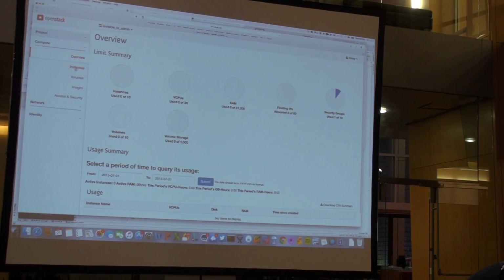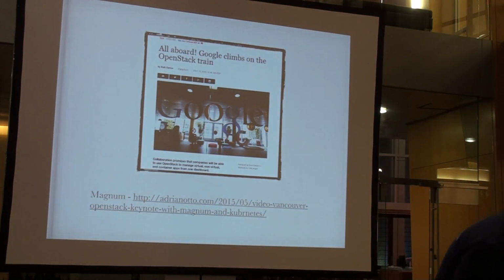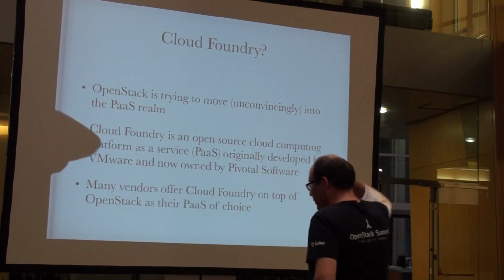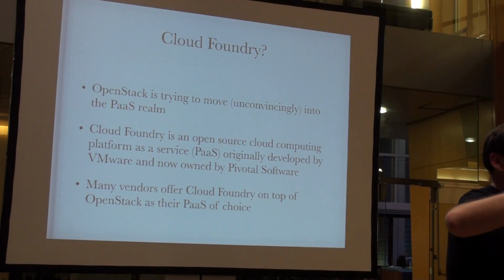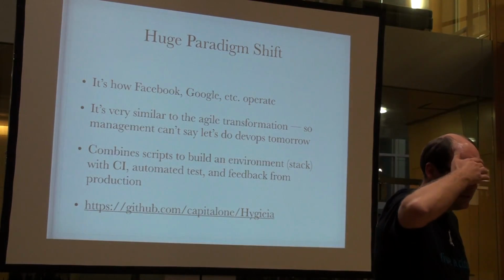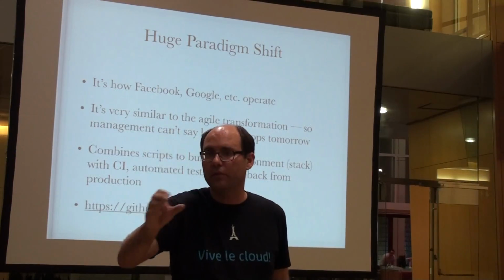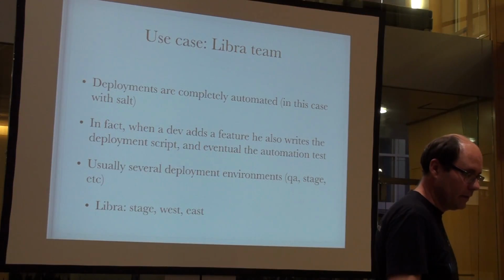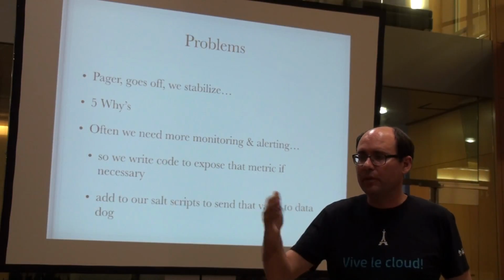German Eichberger: OpenStack in a DevOps World 2/2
German Eichberger: OpenStack in a DevOps World

Abstract:
OpenStack has established itself as the premier Open Source cloud solution for private and public clouds. In this talk I will demonstrate various parts of OpenStack in a live demo on devstack (a small single node demo version).  Compute (nova), networking (neutron), and load balancing are the most notable features shown here.  I will quickly introduce also the more Platform-as-a-Service -like offerings database (trove), queuing (cue and zaquar), and big data (sahara). Lastly, we will review an example app consisting of micro services and how this has been developed/deployed in a dev ops fashion using salt stack.

Speaker Bio:
‎German Eichberger is a Principal Software Engineer with HP Cloud, and leads a team working on load balancing, firewall, and vpn for OpenStack. He has contributed to OpenStack Neutron and serves as the Co-Project Technical Lead for OpenStack Octavia. In previous roles he architected a cloud storage solution, and worked on Hibernate, Struts, JSF, among others.  He is an Adjunct Professor with Mesa Community College.